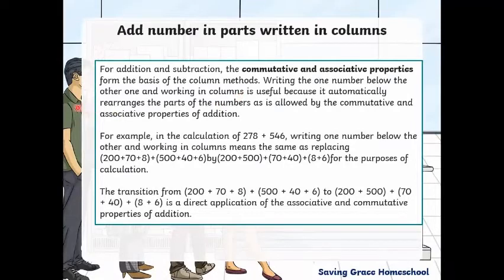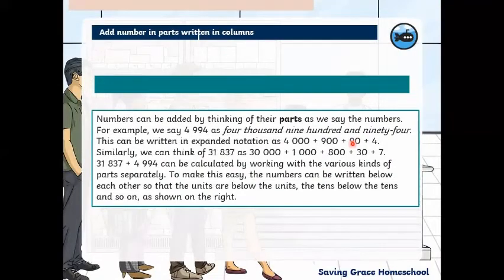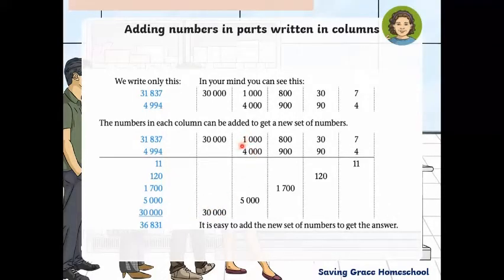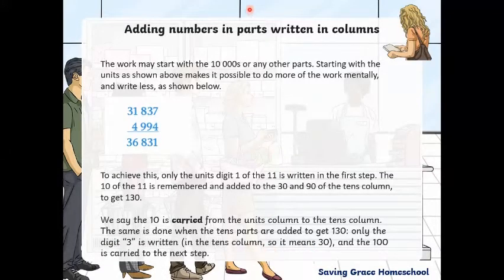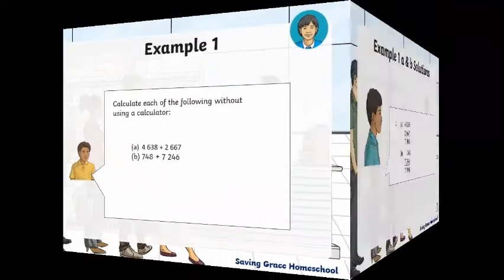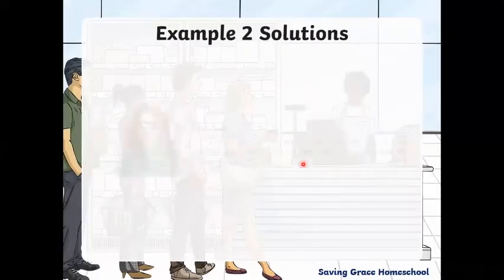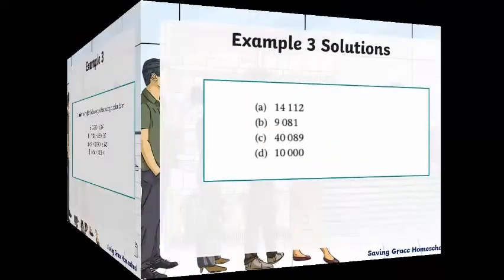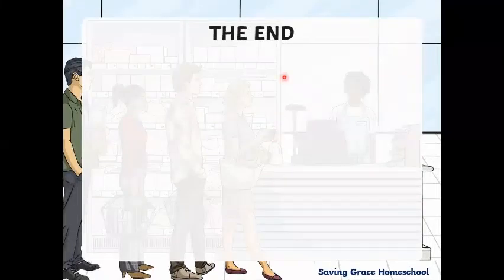Grade 8 Maths - Add and subtract integers